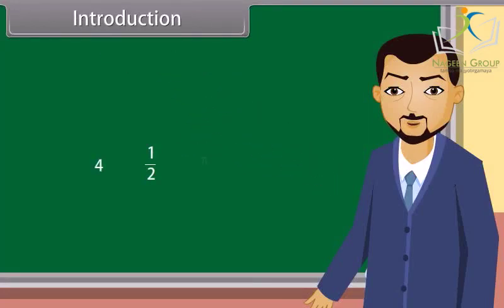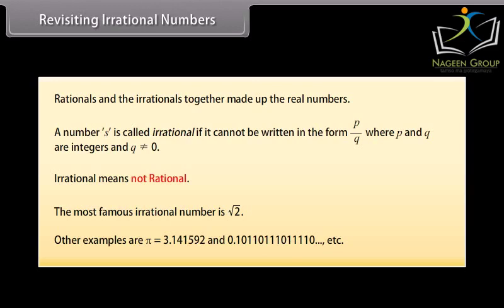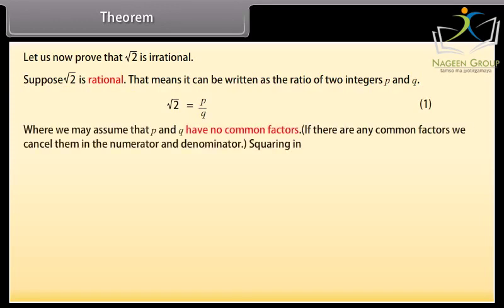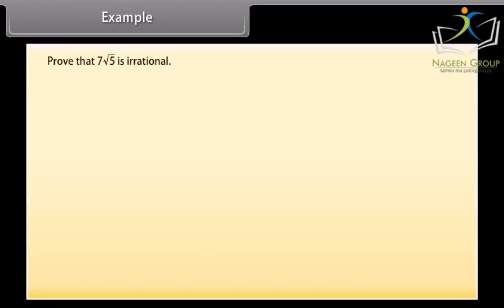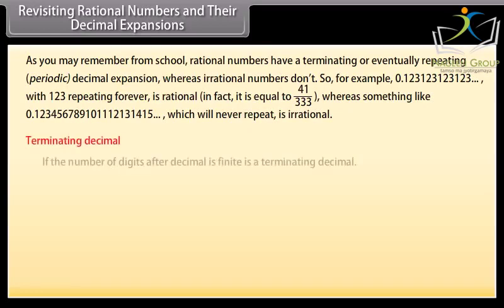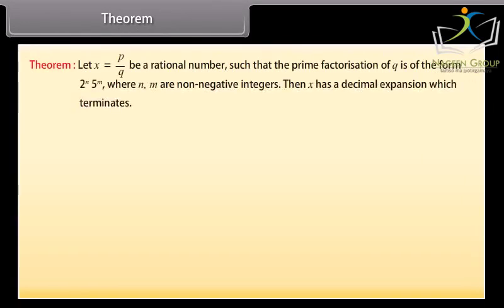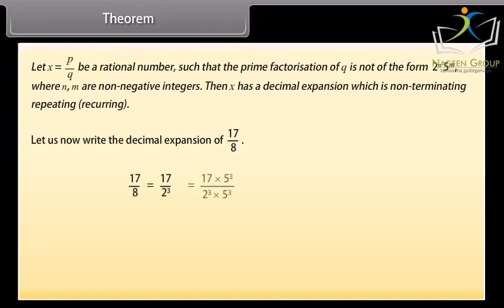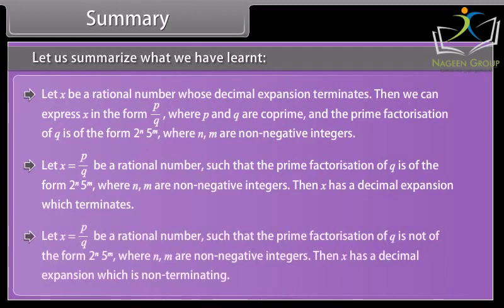Class 10 MATHS || Chapter Real Numbers II || CBSE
Chapter Real Numbers II is a continuation of the first part of the Real Numbers chapter in Class 10 Maths CBSE. In this chapter, students will learn about the Fundamental Theorem of Arithmetic, which states that every composite number can be expressed as a product of prime numbers in a unique way. Students will also learn about the Euclid's Division Algorithm and its application in finding the HCF of two numbers, the concept of irrational numbers, and how to represent them on the number line.